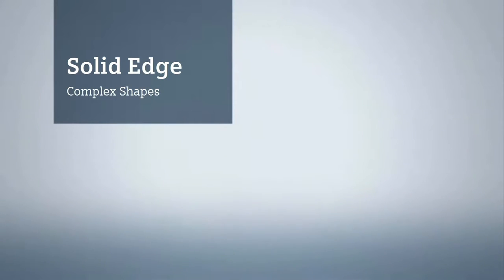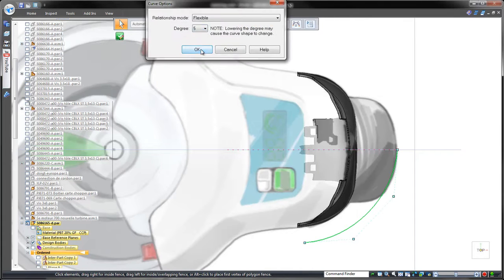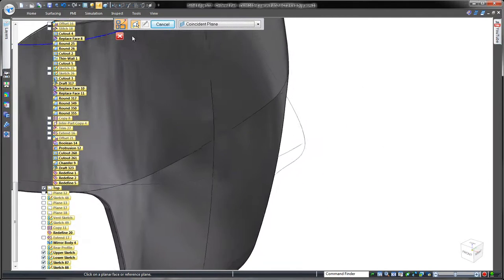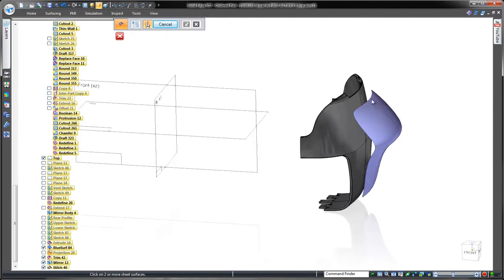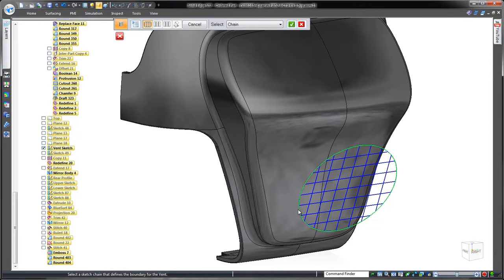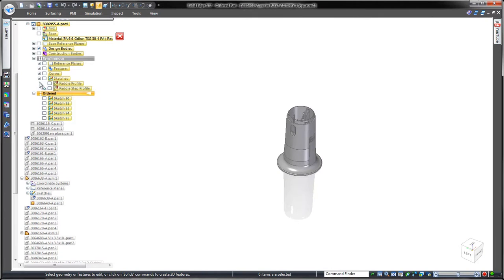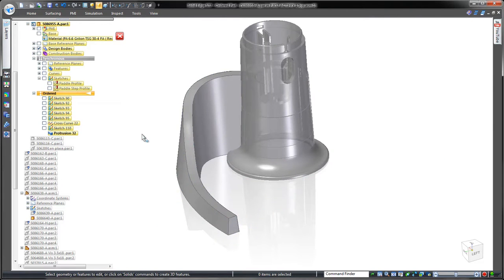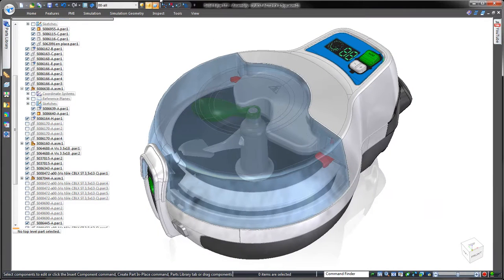Solid Edge ST7 - Complex surfacing made easy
This video from Siemens PLM Software shows how Solid Edge contains intuitive tools for complex shape construction, a must for designers of ergonomic and aesthetically pleasing consumer products. In this demonstration, featuring Solid Edge customer T-fal, we re-design the rear panel of a domestic fryer to eliminate physical interference between its cooling fan and the rear casing.

This video shows how Solid Edge provides a broad collection of surface and solid modelling tools - perfect for creation of complex consumer products.